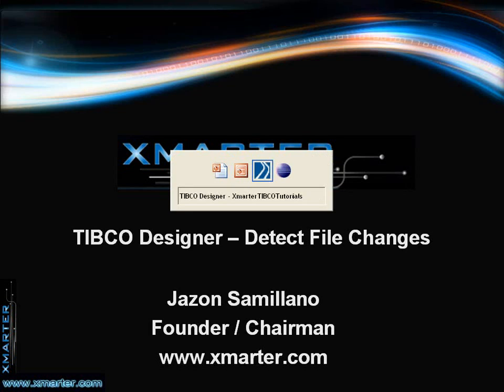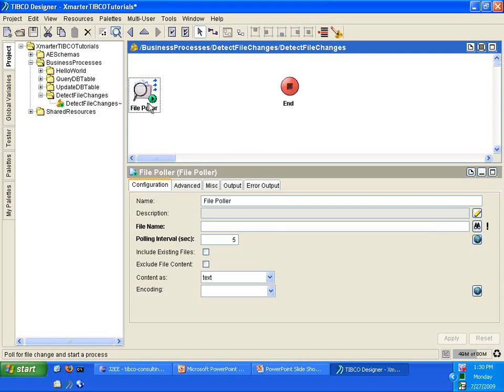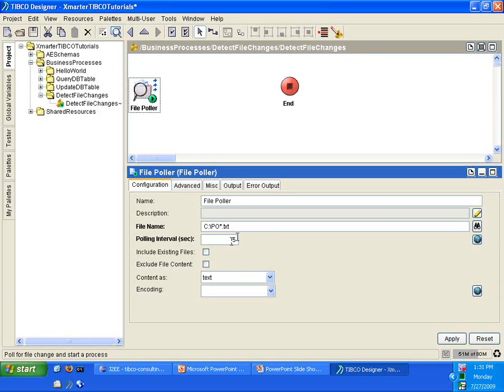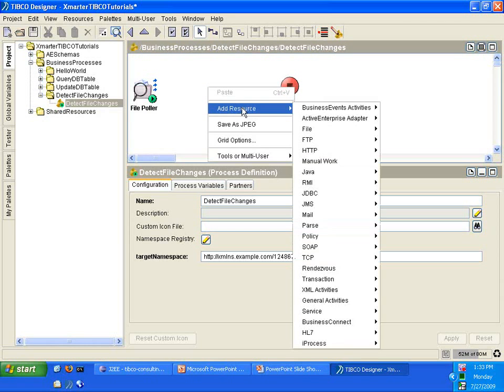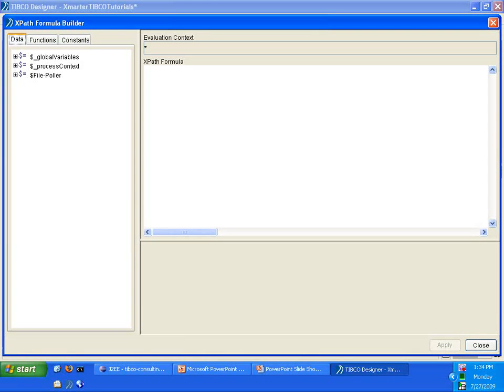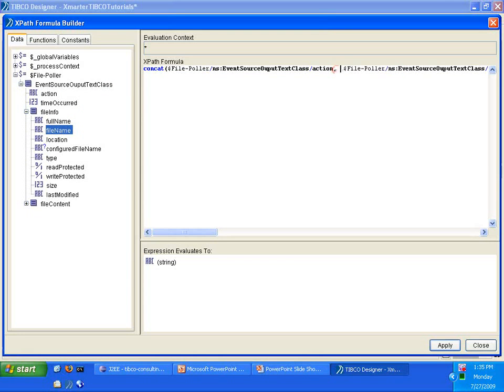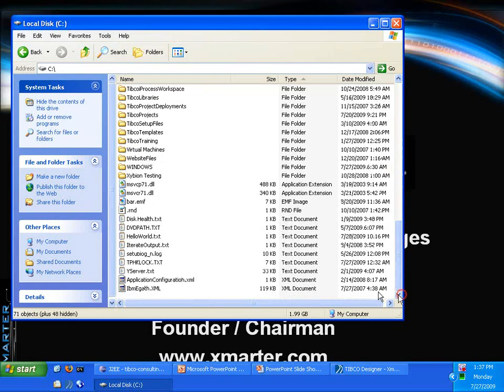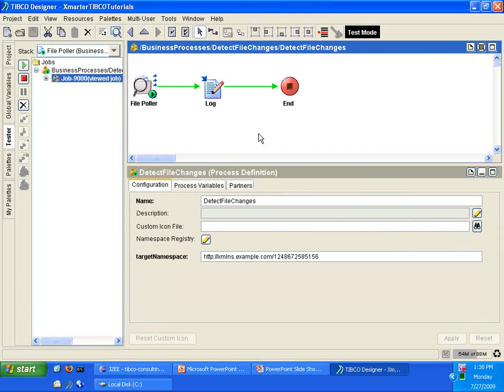Detect File Changes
Tibco File changes